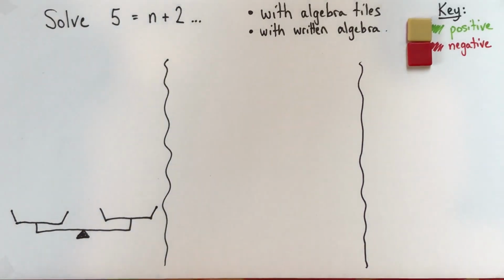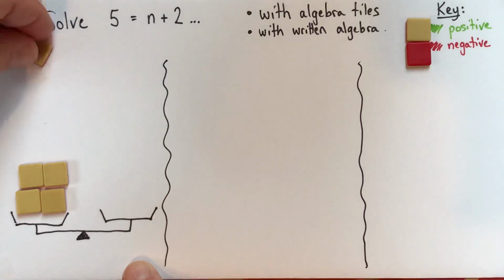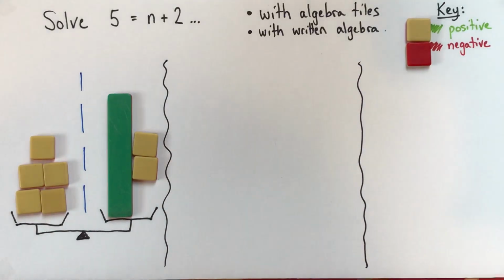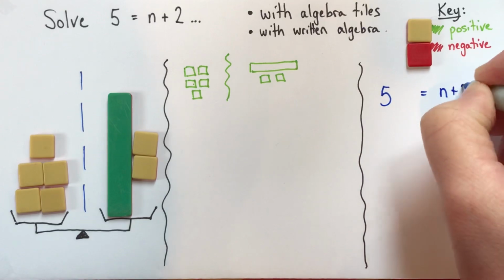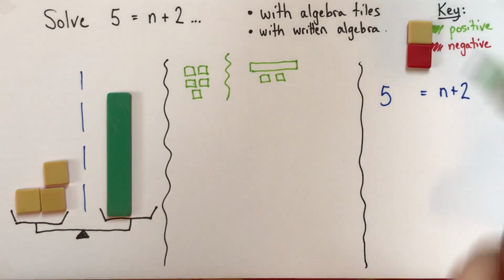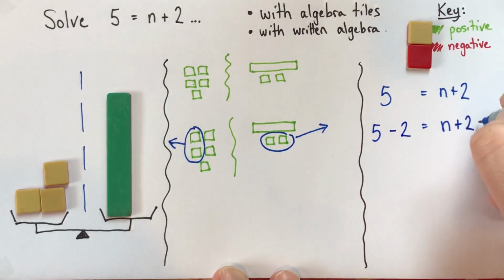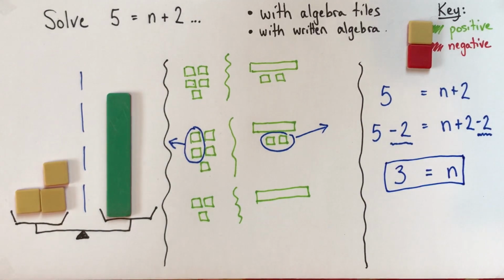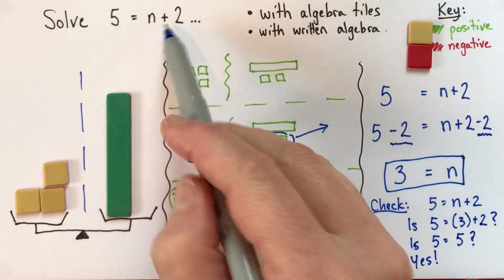How to record your work with algebra tiles (solving x + a = b)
How can you write your work with algebra tiles in an equation with addition? See a simple way to organize things and get tips about how to make your work as clear as possible.

So you're solving an equation with algebra tiles, and you understand what you're doing. But then you draw a picture, and someone tells you it doesn't make sense?!? I'll show you exactly what to draw for a clear pictorial solution.

I'll talk about the following things in this video:
– Write a key so we know what's positive and what's negative. Use different colors, or shade one kind and leave the other kind empty.
– Be sure to indicate the equals sign (=). This is CRITICAL. Solving equations is meaningless if you don't have an equals sign!  Here are two ways to show your equals sign: draw a little balance each time (to show that the two sides are balanced, or the same) or draw a wiggly line down the middle.
– A nice way to show subtraction in a drawing is to circle the tiles and then draw an arrow to indicate you're getting rid of them. (To draw addition, use the circle and arrow to show that the new tiles are coming into your picture.
– Draw what you have. Then draw an action. Then draw what you have again. Generally, confusion arises when people try to represent too many steps in one picture. So draw MORE STEPS. Here's an example of that:
1. We're solving 5 = n + 2. So draw that.
2. Then we're going to subtract 2 from each side. So copy what you just drew, then show taking away two from each side (by circling two unit tiles and drawing a little arrow showing them going away).
3. Then we're left with 3 = n. So draw that.

If you follow these steps, you're have beautiful, clear, understandable diagrams of your algebra tiles!

This video is part of the playlist which teaches you everything you need to solve one-operation equations with algebra tiles and written algebra. Learn the basics, clarify misconceptions, and learn how to avoid common errors.